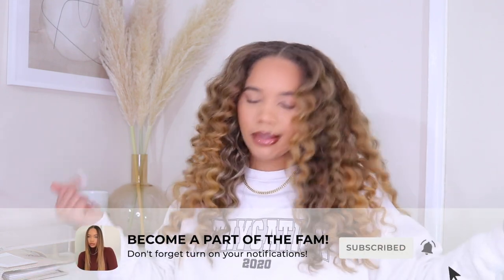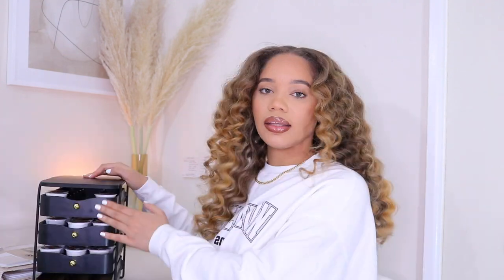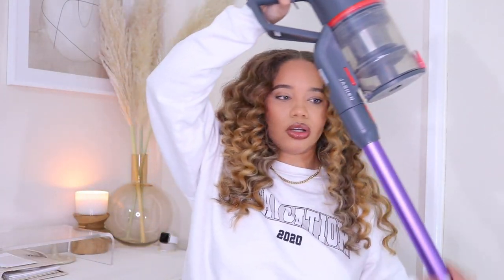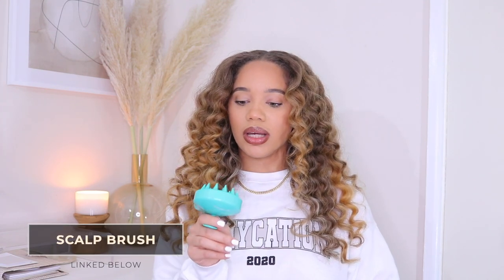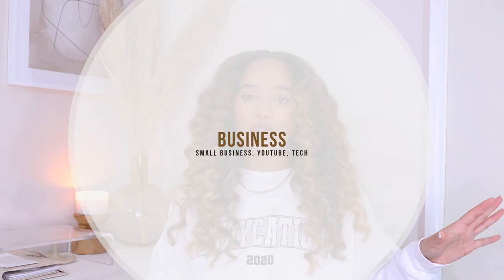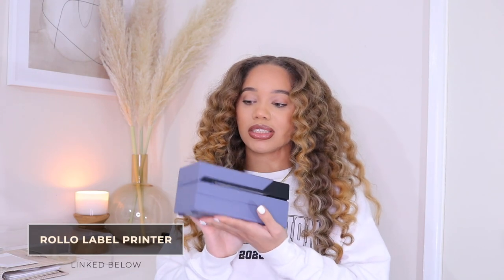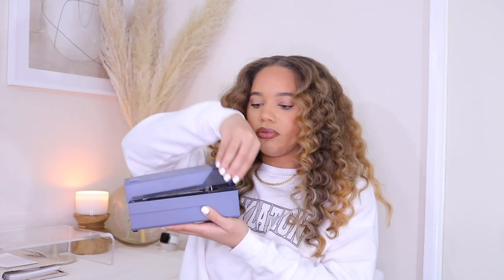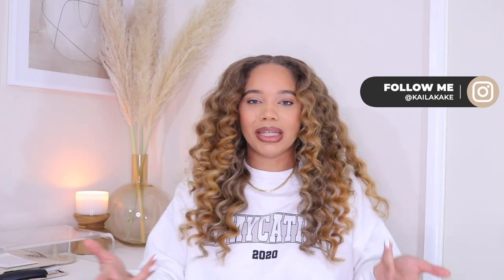LIFE CHANGING AMAZON MUST HAVES 2021 (with links) | Hair, Tech, Beauty, etc | Kaila Kake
Sharing all of my life changing Amazon favorites from home, beauty, to tech & small business must haves! ENJOY!

——HOME——
Electric Lighter
Acrylic Organizers
Clear Non Slip Adhesive Feet
K Cup Drawers
Velvet Hangers
Cordless Vacuum
Broom Wall Mount
*FORGOT TO MENTION* Apple Watch Charger

——BEAUTY——
Nail Drill
Nail Lamp
Facial Steamer
Aloe Vera Gel
Tea Tree Oil
Vitamin E Oil
Shampoo Brush
Detangling Brush

——BUSINESS/ YOUTUBE——
Rollo Printer
Rollo Printer Paper
Adhesive Paper for Regular Printers
Ring Light
Studio Lights
Camera Batteries (canon g7x)
SD Card
MacBook External Port
Hard Drive
Mini Tripod
Full Size Tripod

FAQ:
Ethnicity: African American
Height: 5'7
Age: 25
Measurements (for haul videos): Bust 36''     Waist 29''     Hip 40 ''
Shoe Size: 8
Camera: Canon T6i
Vlog Camera: Canon G7x Mark II